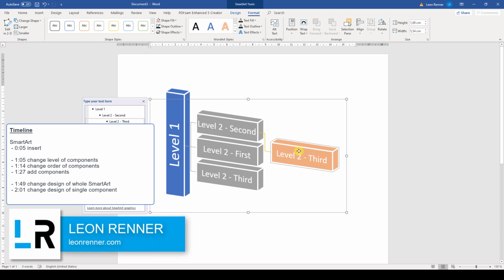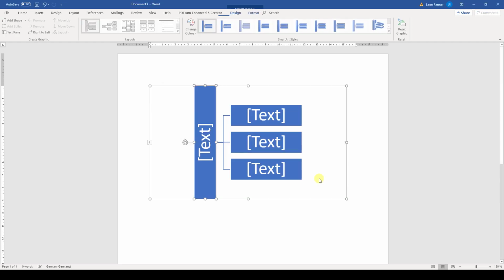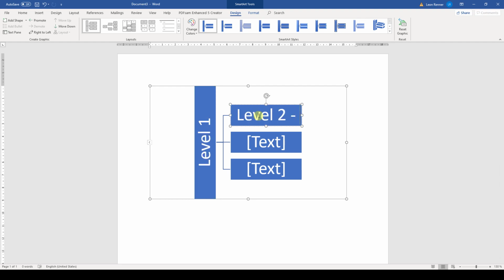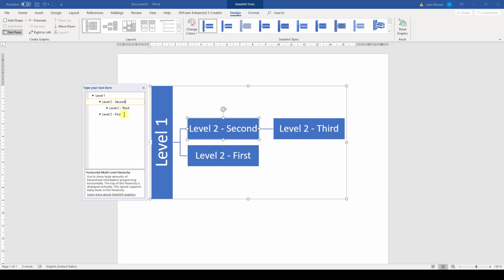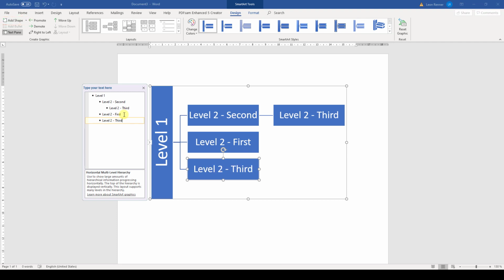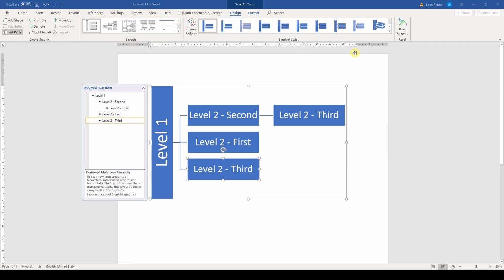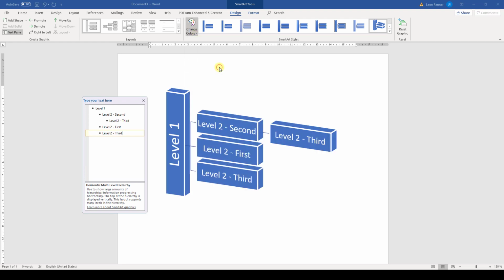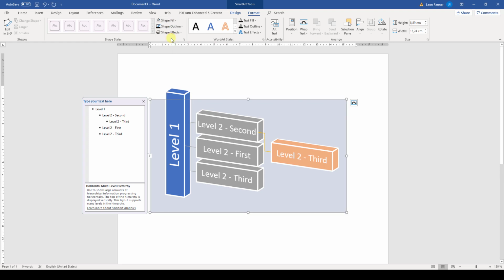How to Use SmartArts in Word - 5.3.2 Master Course (2020 HD)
Chapter 5: Working with objects
Lesson 3.2: SmartArts (Hierarchy Levels, Layout, Design, …)

You will learn how to use SmartArts in Word. We will look at how to insert a SmartArt and also at how to change the hierarchy / the levels of a SmartArt. This means that we will also add new items and levels and we will also shift them.

This tutorial for using SmartArts in Word should work for Word 2007, Word 2010, Word 2013, Word 2016, Word 2019 and also Office 365. This also works with Microsoft Office on a Mac and also with open source software such as OpenOffice or Libre Office.